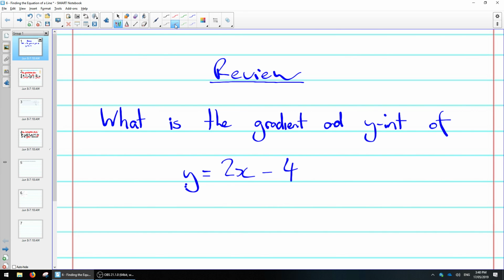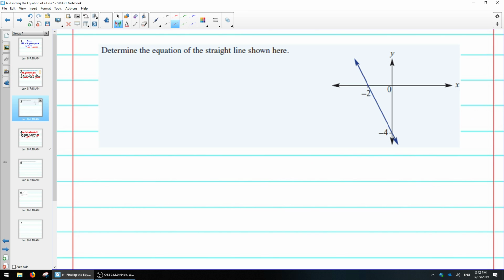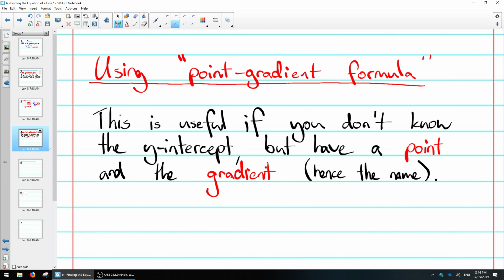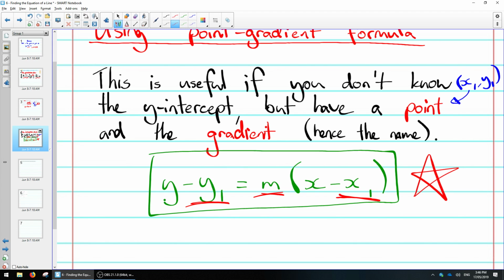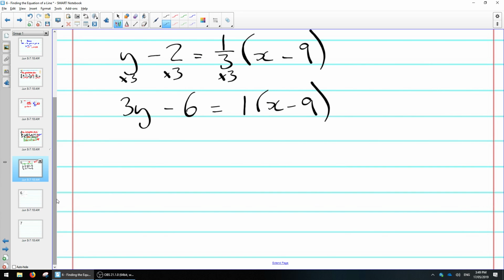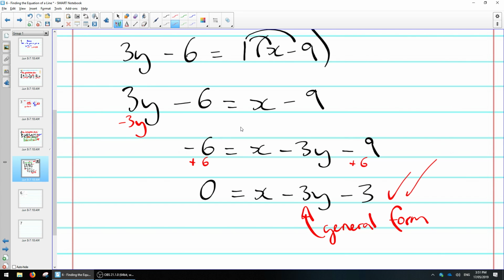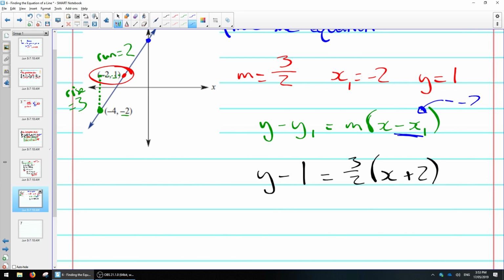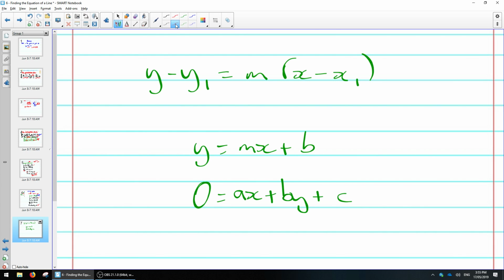[Y9 5.3] Finding the Equation of a Line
Video lesson on how you can find the equation of a linear relationship using two different methods.